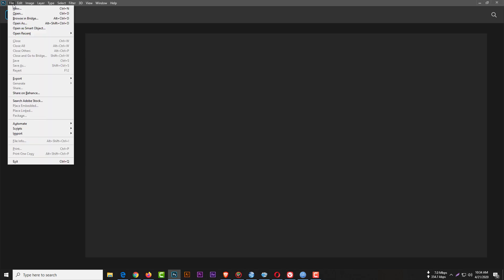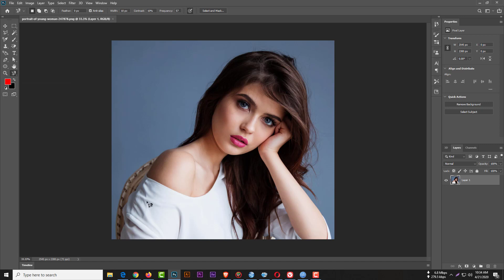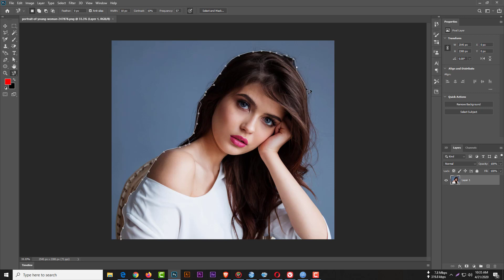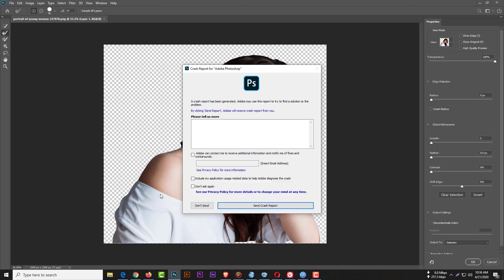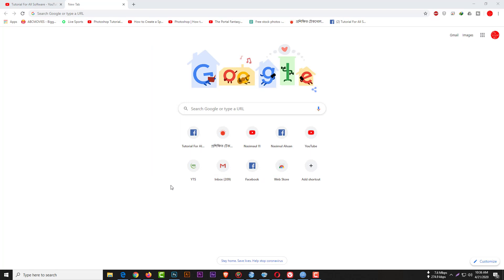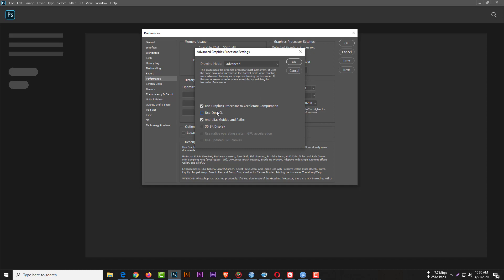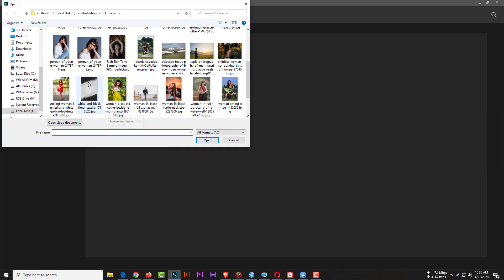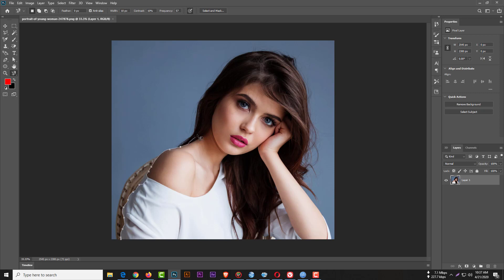Adobe Photoshop select and mask crash fix 2020 । Select and mask crash problem in Photoshop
This video tutorial about the select and mask crash problem. I purchased Adobe Photoshop 2020 latest version, then started using select and mask.
But there was a problem. My Photoshop was crashing every time I opened it.
So if you having a problem as mine please watch the tutorial.